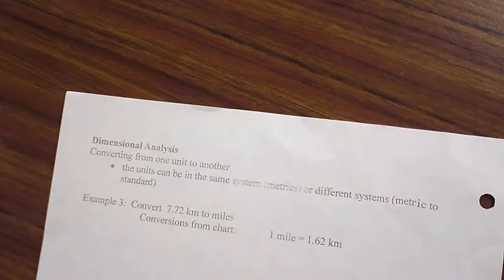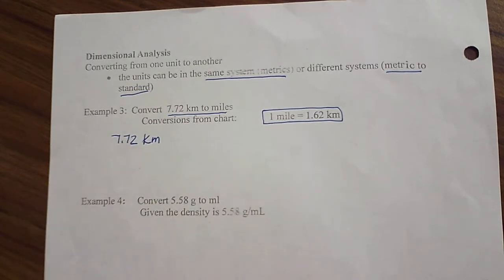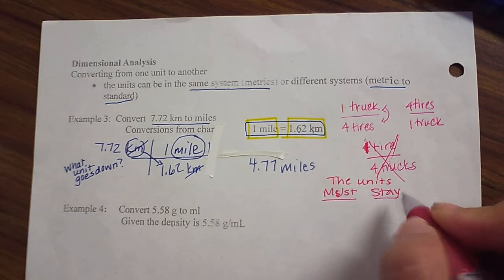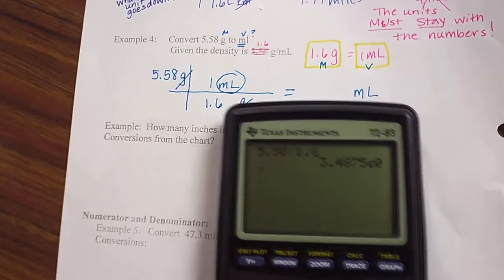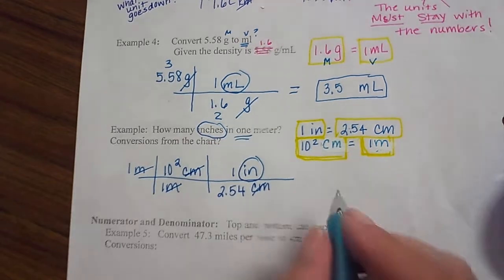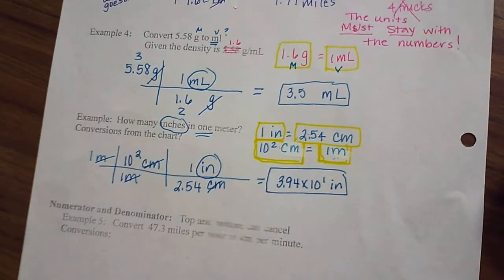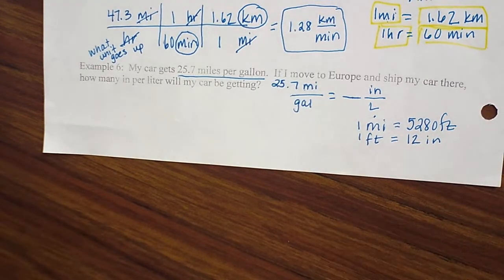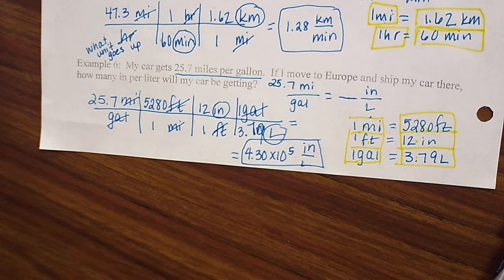Dimensional Analysis Singles and Doubles